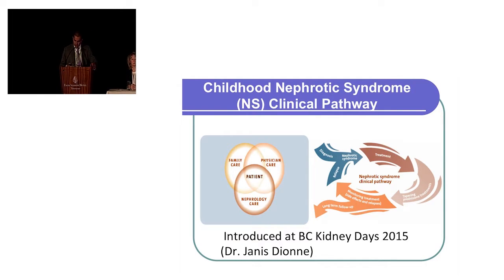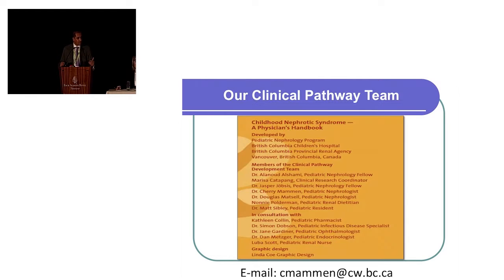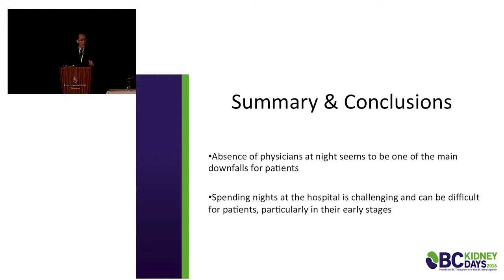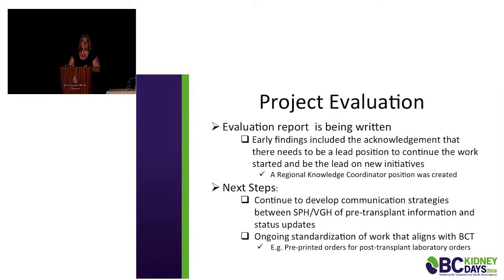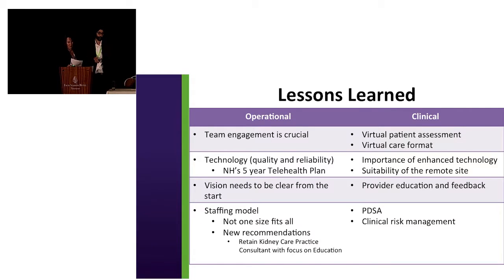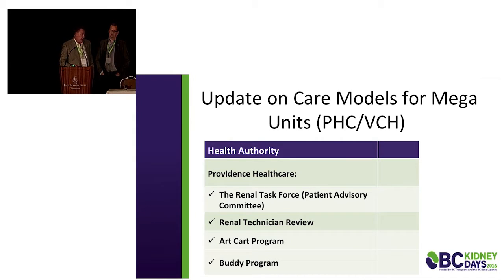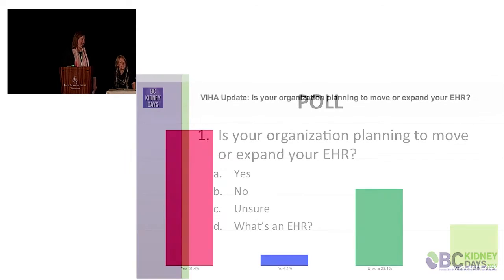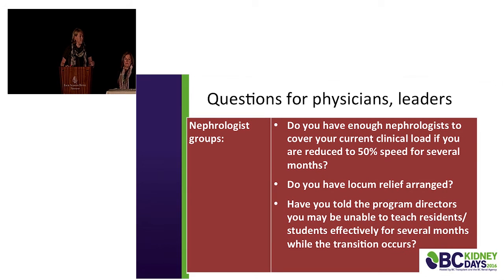Health Authority Renal Program Showcase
Presentation at BC Kidney Days 2016 – Updates from regional health authorities

BC Children’s Hospital: Dr. Cherry Mammen
Fraser Health: Dr. Robin Cho
Interior Health: Marg Daum
Northern Health: Sheri Yeast and Dr. Anurag Singh
Providence Healthcare/Vancouver Coastal Health: Warren Hart and Dr. Mike Copland
Vancouver Island Health Authority: Amy Hunter and Dr. Rachel Carson